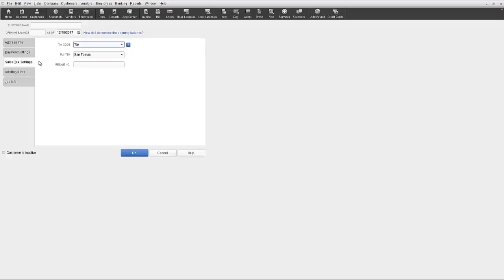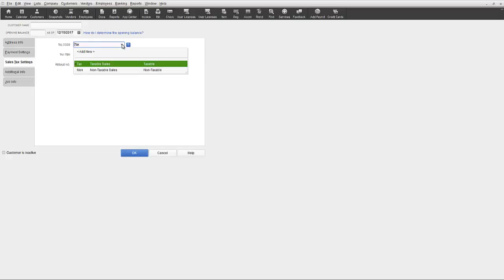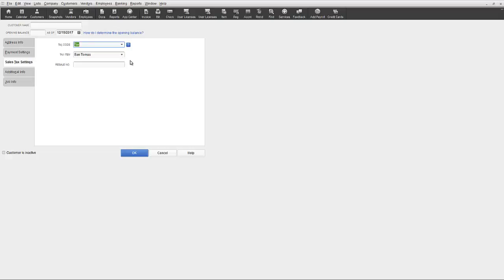Lesson 5c. - Customer-Jobs Setup - Customer Center - Sales Tax Settings Tab